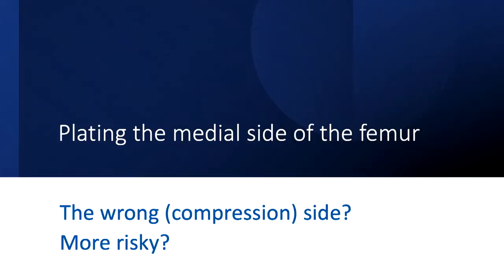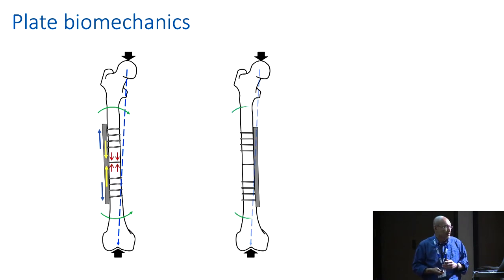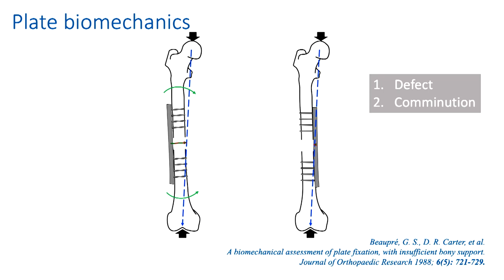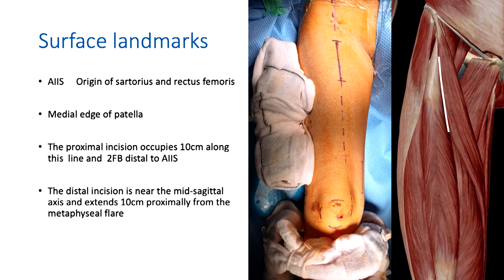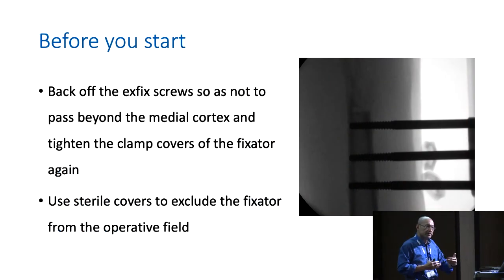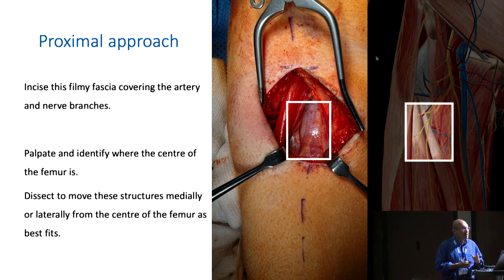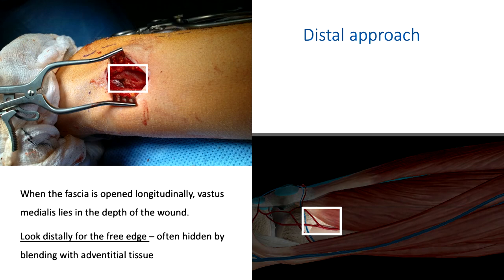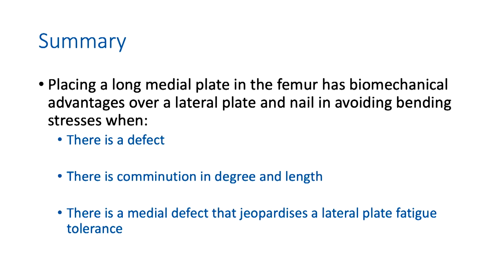10 Medial Submuscular Plating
Durai Nayagam describes the the technique and principles of Medial Submuscular plating